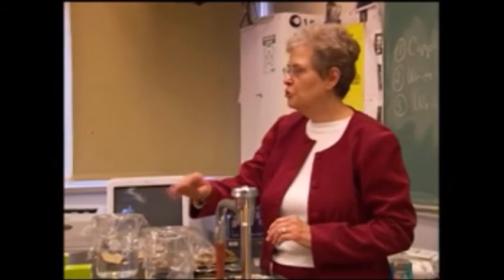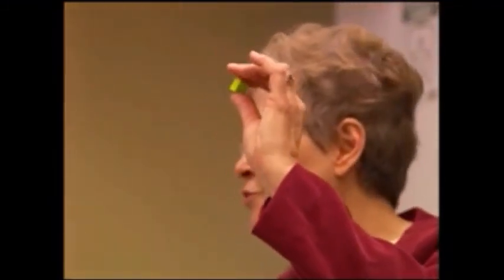ACASE's Cubes and Liquids Assessment Activity: The Predictions and Experiments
Cubes & Liquids is an assessment activity developed by ACASE that involves a sequence of immersions of cubes in liquids with some unexpected results. Students are challenged to apply their knowledge and skills in order to:

- make careful observations,
- turn these observations into rigorous predictions,
- organize and justify their predictions, and
- consider properties of the cubes and liquids to explain the phenomenon of floating and sinking.

Cubes & Liquids is designed for practical use in the classroom. It has been administered to groups ranging from 1 to 60 individuals. It takes approximately 30 minutes to administer and 2-3 minutes per student to rate performance. The ratings then become part of a broad picture of individual student and class performance over time.

Use this video to administer the Cubes & Liquids Assessment Activity! You can find the activity's accompanying documents you'll need here:

You will need the following:

- Teacher Instructions for Administering Cubes & Liquids (PDF)
- Student Response Form (PDF)
- Cubes & Liquids Scoring Guide (PDF)